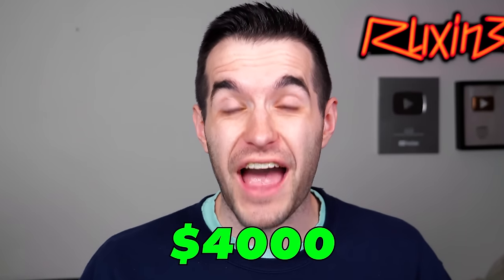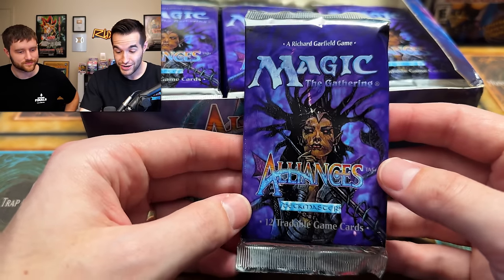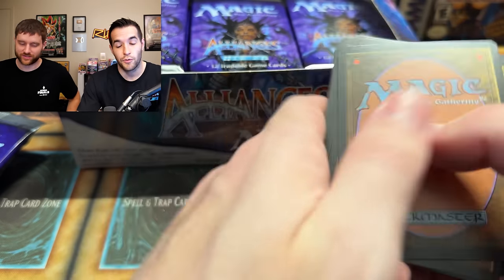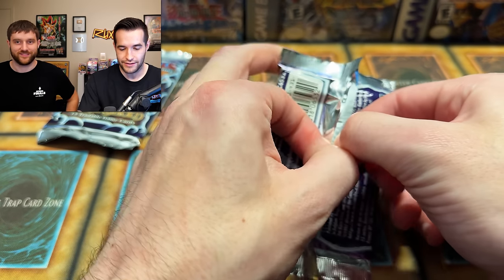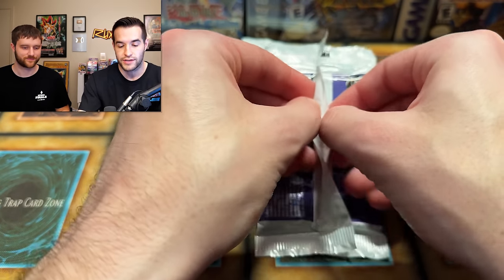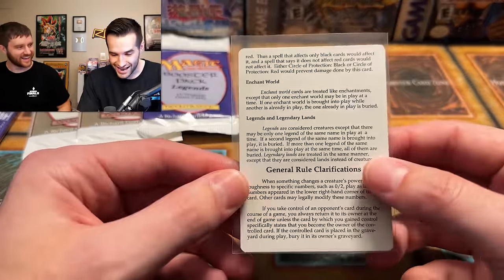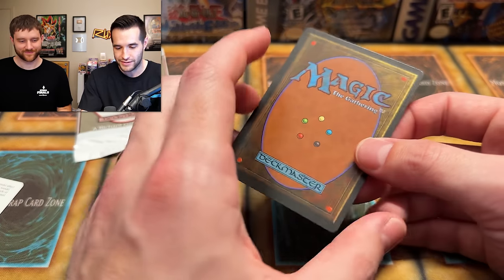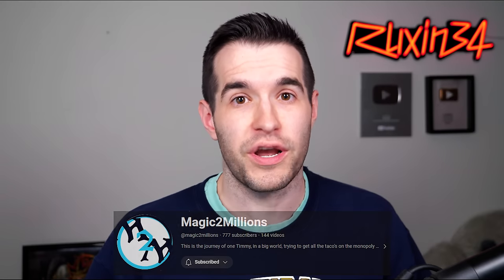$4,000 VINTAGE Magic Opening (Legends, Antiquities)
RUXIN2023

➤TCGPlayer Link!